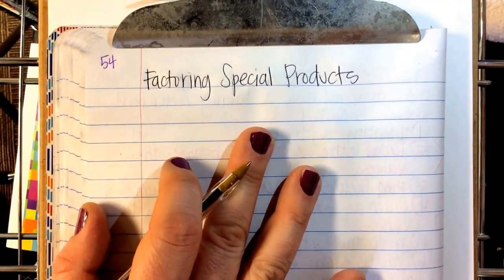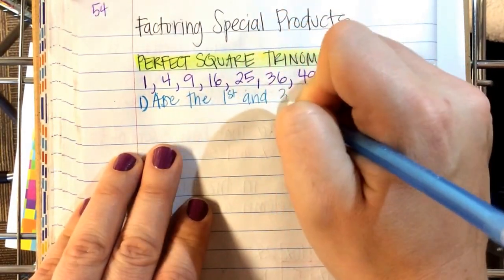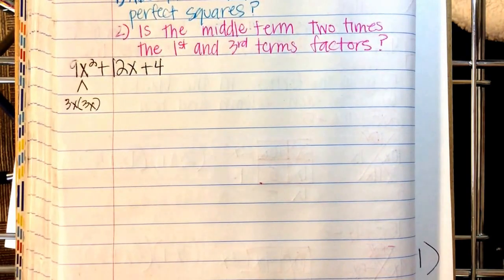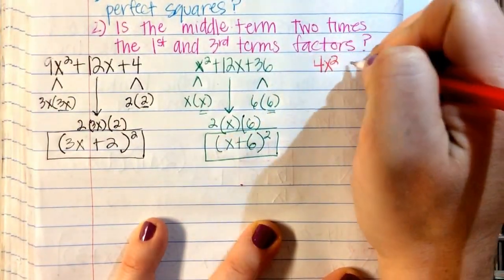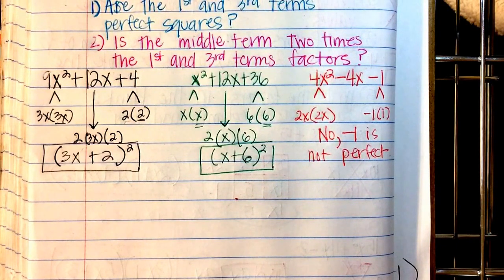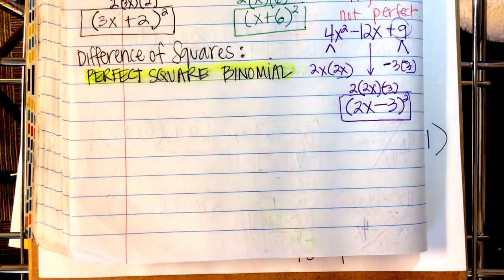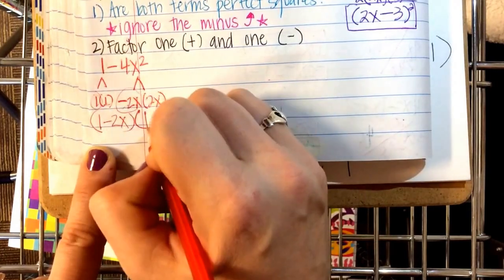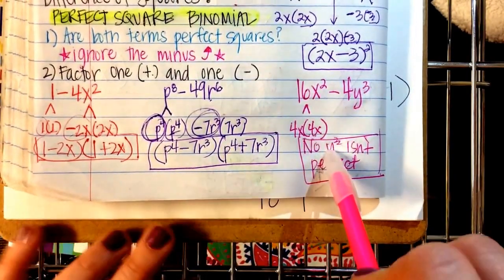Factoring special products